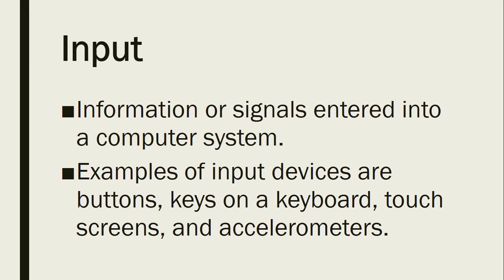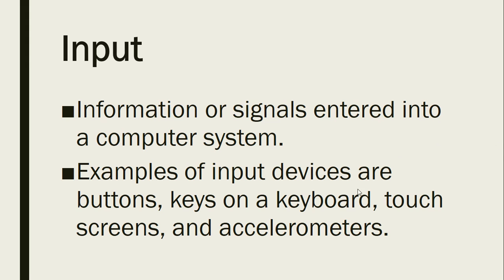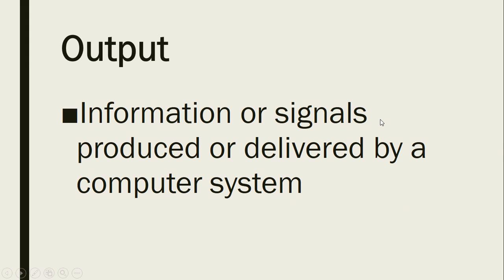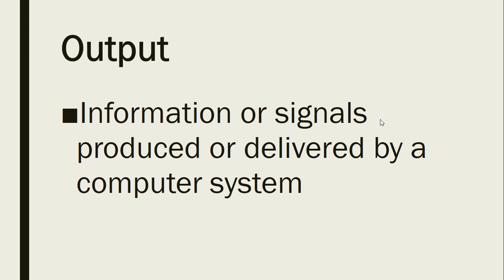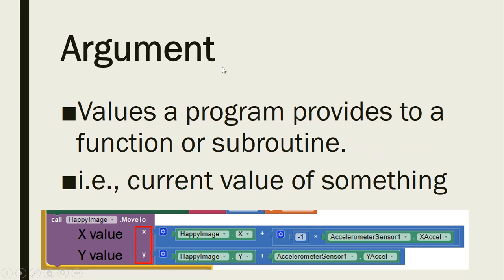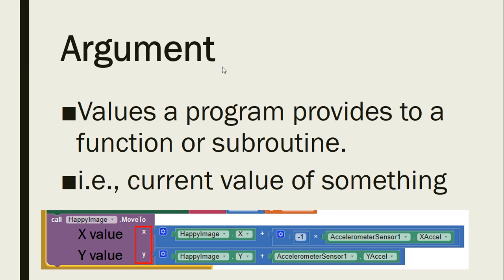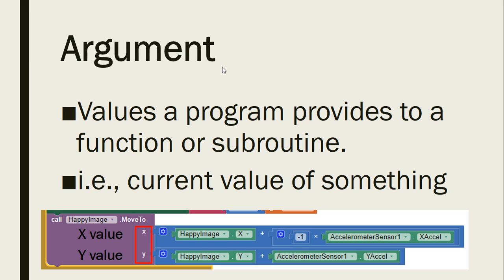Vocabulary: Input, Output, & Argument